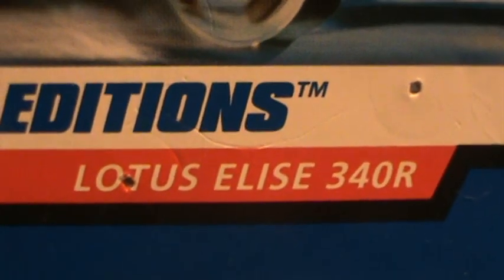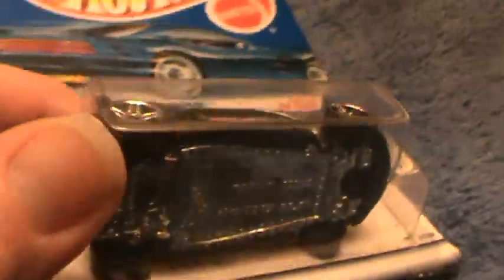Lotus Elise 340R- 2000 first editions